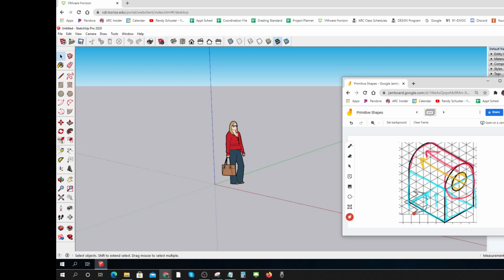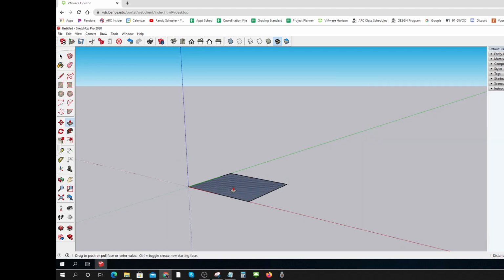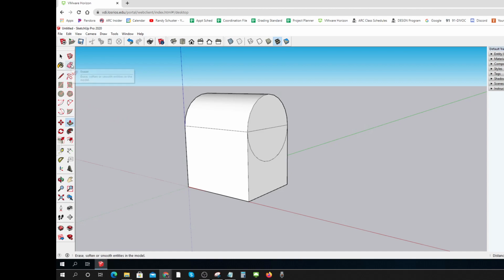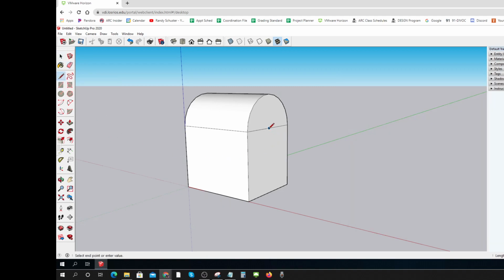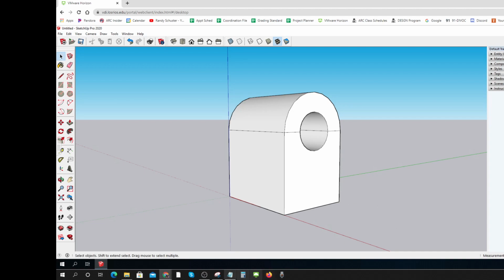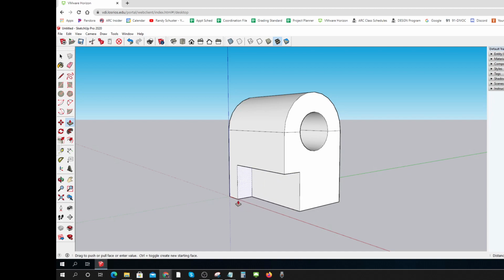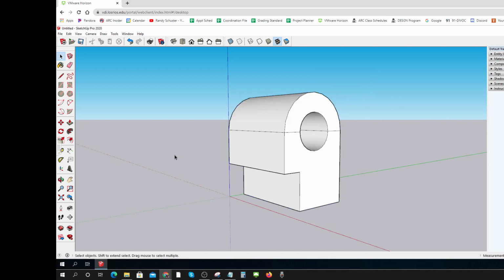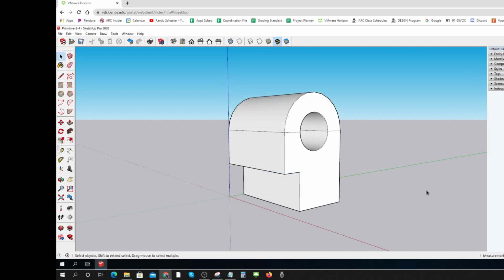320 Tutorial Sketch Up Primitive 3 4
320 Tutorial   Sketch Up Primitive 3 4
Rectangle
Cylinder
Press-Pull
Intersect Faces
Delete
Positive
Negative